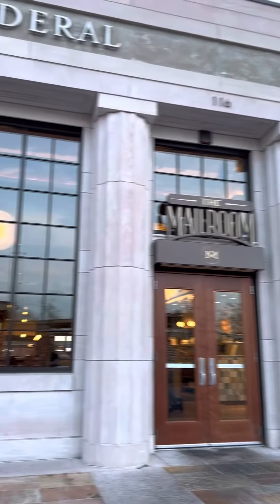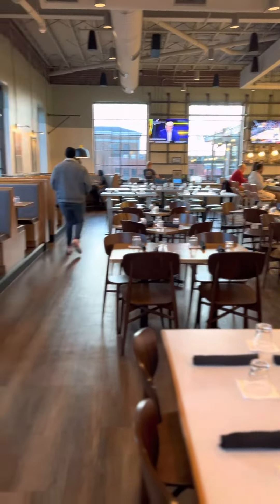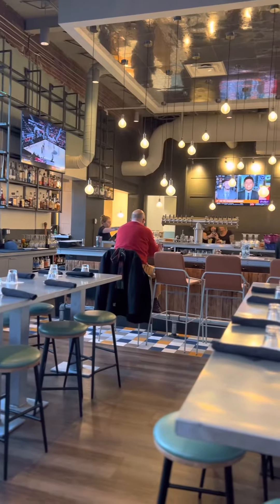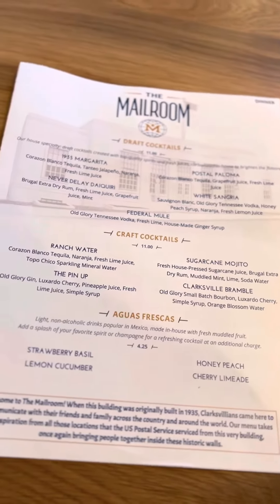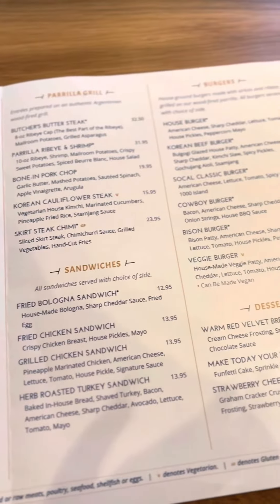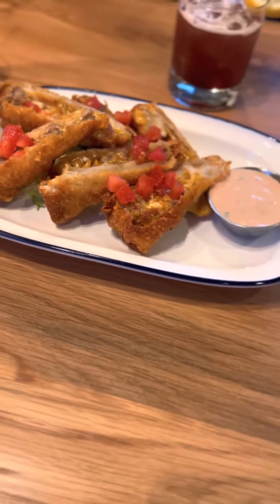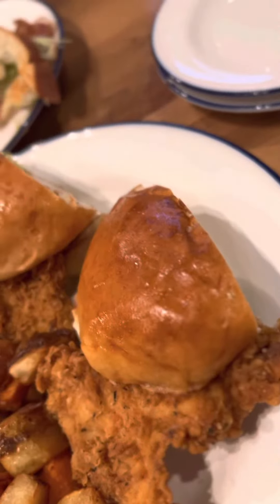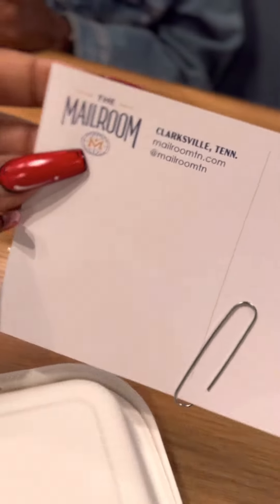The Mailroom Restaurant Clarksville,Tn | Vlogmas Day 5